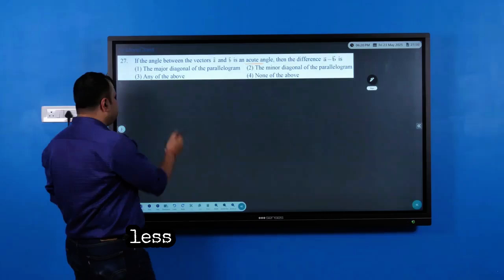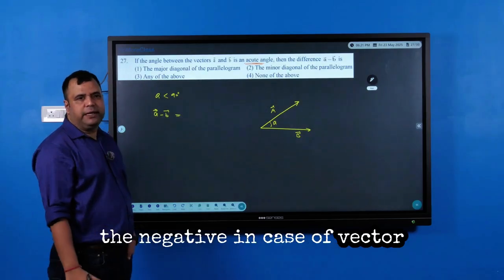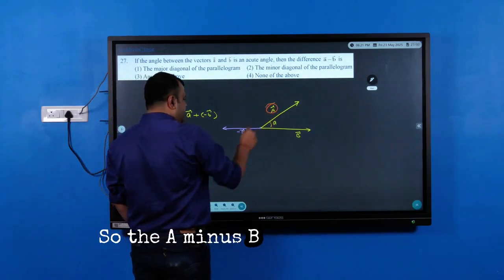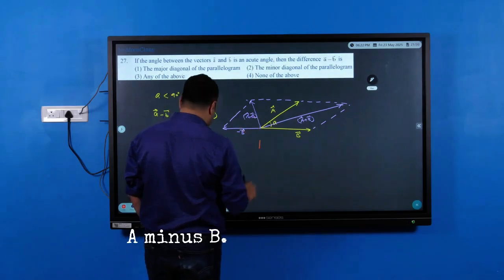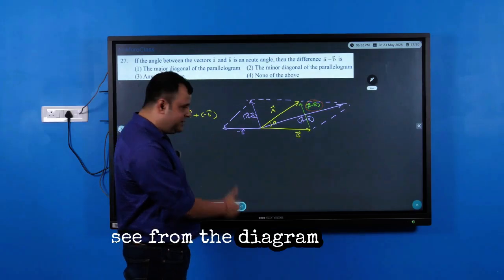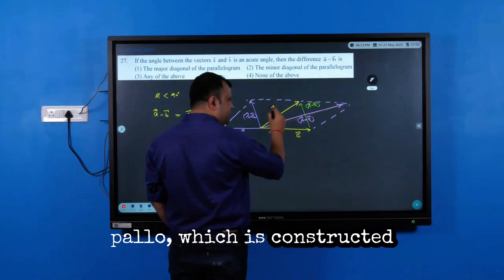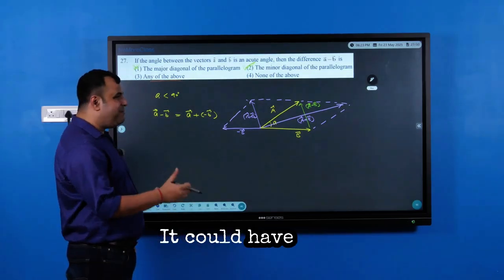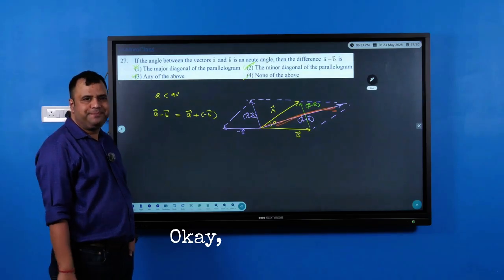Acute Angle Vectors: JEE & NEET Prep | Bridge Course: Vector_Question_27 Explained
Vector_Question_27: If the angle between the vectors a and b is an acute angle, then the difference a − b is:
(1) The major diagonal of the parallelogram
(2) The minor diagonal of the parallelogram
(3) Any of the above
(4) None of the above

Welcome to NoMoreClass’s Bridge Course, led by Deepak Solanki, designed to help students transition smoothly from Class 10 to Class 11 physics. This session focuses on understanding vector differences and their geometric implications, specifically tackling Vector_Question_27 from our Bridge Course material in Phase Book No. 0. Enhance your understanding of vector geometry, essential for JEE, NEET, and CBSE preparation.

Detailed Content Overview:

Understanding Vector Geometry:

Introduction to vector addition, subtraction, and geometry.
Exploring the geometric representation of vector differences.
Importance of mastering vector geometry in physics applications.
Analyzing Vector_Question_27:

Step-by-step solution to determine the geometric representation of a − b.
Techniques for understanding and solving vector geometry problems.
Animated demonstrations to visualize vector interactions and parallelogram properties.
Applications in Physics:

Real-world scenarios where understanding vector geometry is crucial.
Practical applications in physics simulations and engineering designs.
Enhancing problem-solving skills with relatable examples.
Preparation for Advanced Physics Learning:

Building a strong foundation in vector principles for Class 11.
Applying these principles in JEE and NEET exams.
Guided by Deepak Solanki:
Led by Deepak Solanki, this session provides insights and guidance, ensuring a strong grasp of vector geometry for future challenges.

NMC’s Unique Approach:
At NoMoreClass, our philosophy is "Say No! to more classes," delivering concise education. Our CloudClass platform combines live and recorded sessions, enhanced with animations for an engaging experience.

Supported by experienced educators, our instruction offers insights and tailored guidance, enhancing academic achievements. Our proven success—over a 35% success rate in IIT exams and more than 90% in CET exams annually—demonstrates our commitment to educational excellence.

Location and Learning Environment:
Located in Sahakar Nagar, North Bengaluru, accessible to students from Vidyaranyapura, Hebbal, and Jakkur, fostering a dynamic learning environment.

Why Choose NoMoreClass for Your Educational Journey:

Proven Success: Achieve exceptional results with our bridge courses.
Expert Guidance: Benefit from Deepak Solanki’s instruction.
Comprehensive Resources: Access a library with over 180,000 practice questions.
Interactive Learning Environment: Engage with animated sessions for comprehensive understanding.
Join NoMoreClass to master vector geometry, preparing for academic excellence and future challenges in physics. Let us guide you towards achieving your academic goals with clarity and precision.